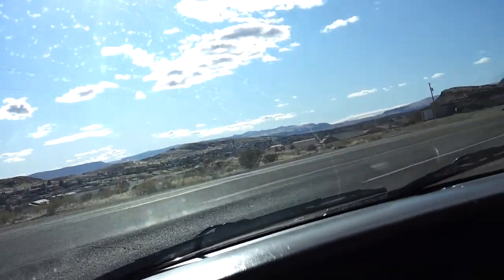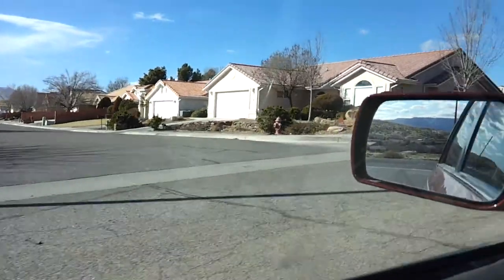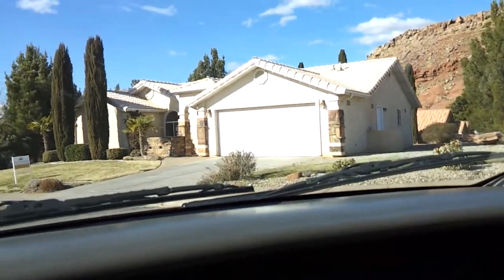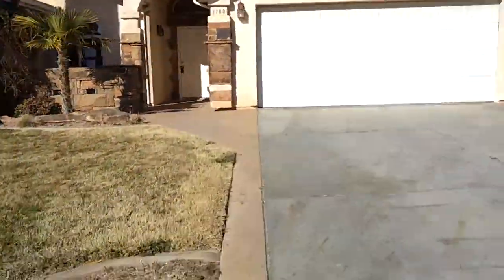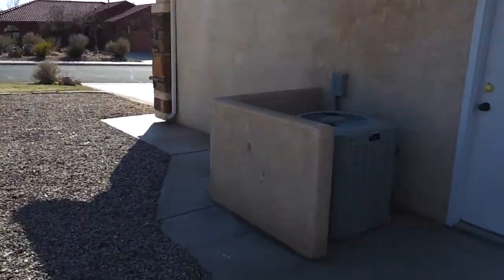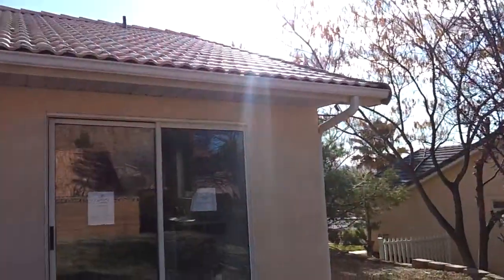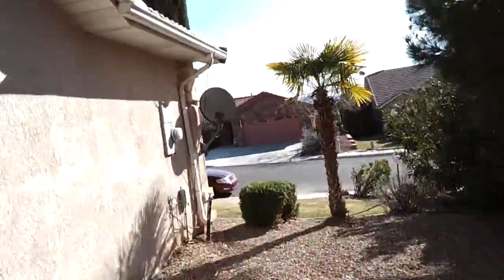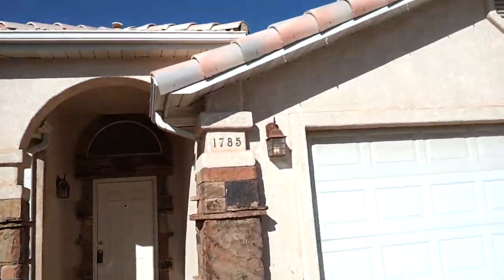1785 E 2330 S for Iris & Jennifer 001